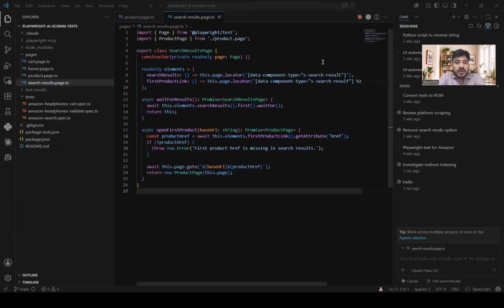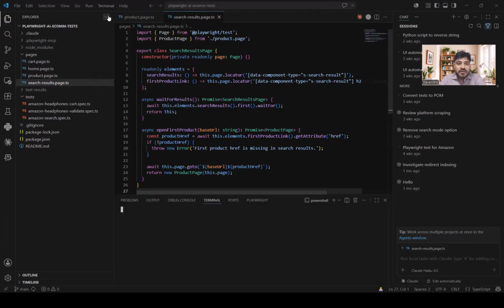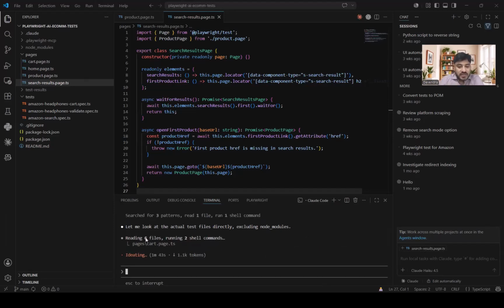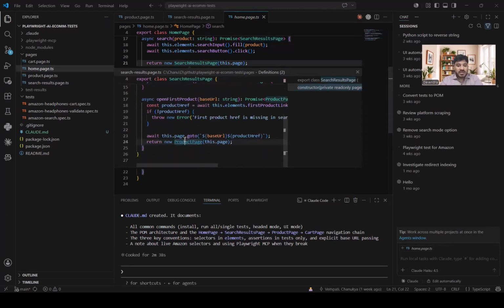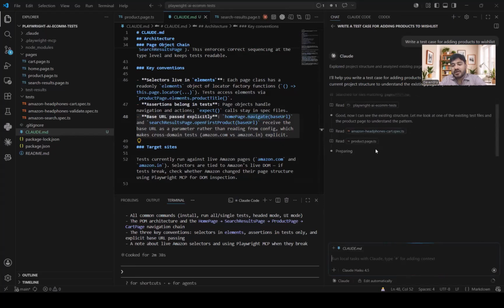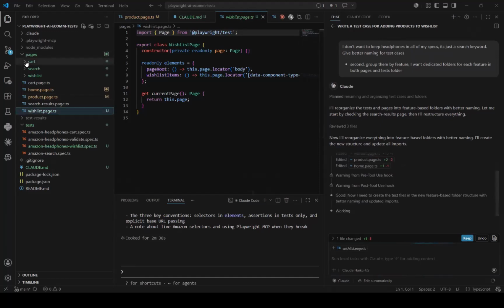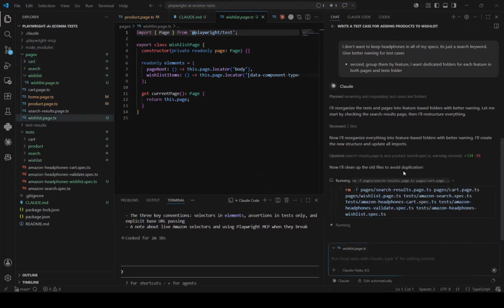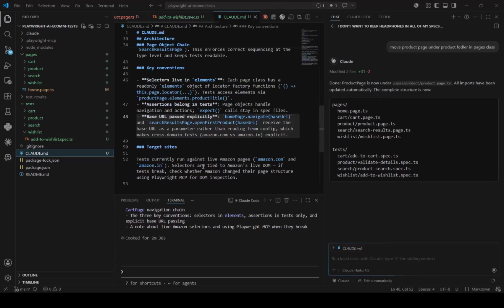Playwright MCP + GitHub Copilot: Generate Complete Tests from One Prompt 🚀 | AT EP6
Learn how to generate complete Playwright automation tests from a single prompt using Playwright MCP, Claude Code, and CLAUDE.md.

In this Playwright MCP tutorial, we create a CLAUDE.md file for a Playwright automation framework and use Claude Code to generate a complete Amazon Wishlist test while following existing project architecture, coding standards, and framework conventions.

🚀 Source Code & Commit

✅ What is CLAUDE.md and why it matters

✅ Creating a CLAUDE.md file for automation projects

✅ Using Playwright MCP with Claude Code

✅ Generating Playwright tests with a single prompt

✅ Amazon Wishlist automation example

✅ Organizing tests and page classes automatically

✅ Using AI to follow framework standards and project architecture

✅ Why configuration files are important for scalable AI-assisted automation

⏱️ Chapters

00:00 Intro
00:36 Importance of Context Files (CLAUDE.md / AGENTS.md) in Automation Projects
01:38 Creating CLAUDE.md File
03:09 Explained the Sections of CLAUDE.md File
04:45 Automating Amazon Wishlist Test Using CLAUDE.md
05:57 Organizing Tests and Page Classes of the Project
08:07 Need for Configuration Files & Lead for Next Episode
09:00 Conclusion

💡 Key Takeaway

When AI tools understand your project standards through files like CLAUDE.md, they can generate higher-quality automation code with fewer prompts and better consistency.

If you're using Claude Code, Playwright MCP, GitHub Copilot, Cursor, Windsurf, or other AI coding tools, this workflow can significantly reduce development effort while maintaining proper automation standards and framework structure.